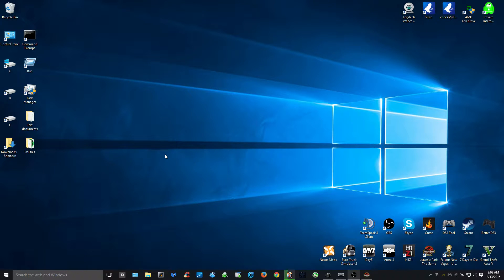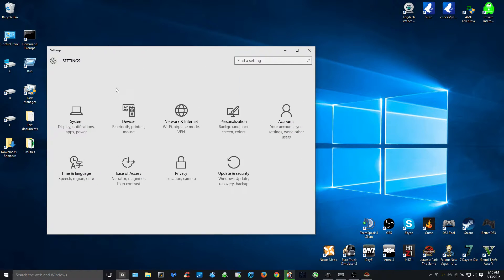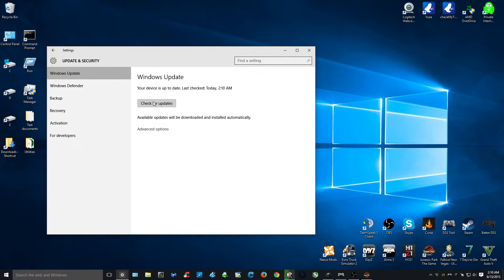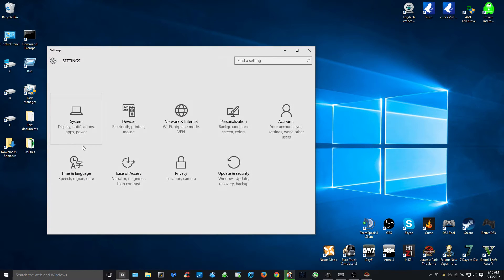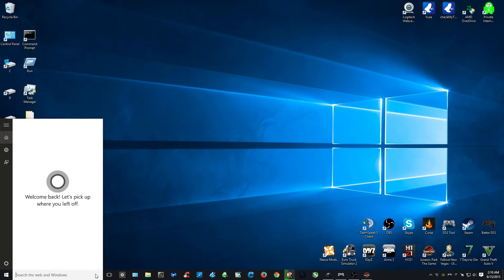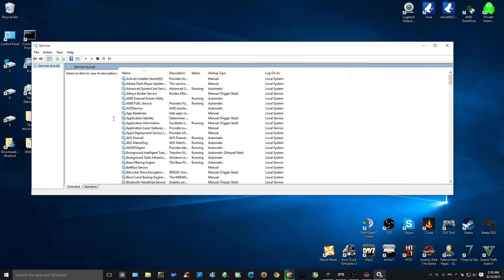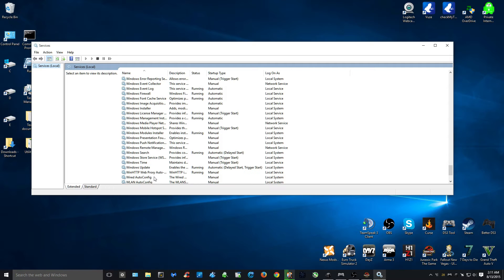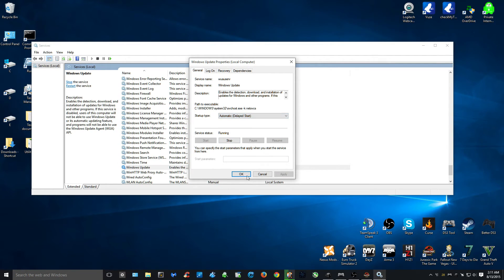How to disable Windows 10 Forced updates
Disable WIndows 10 forced updates . This video shows how to disable forced windows 10 updates . If you are worried about losing data try this to avoid forced updates and having to pay to upgrade to pro addition. I do not suggest turning off updates unless it just has to be done .